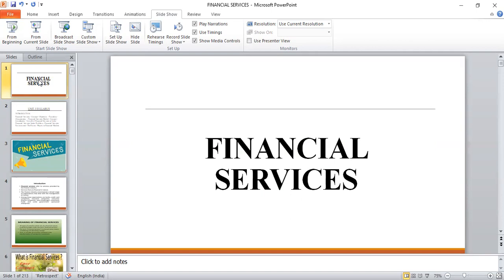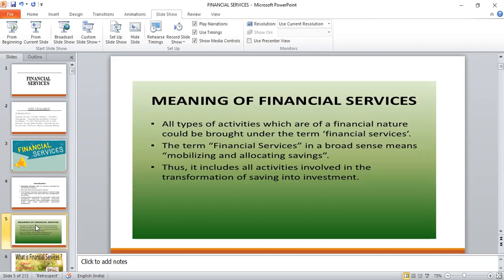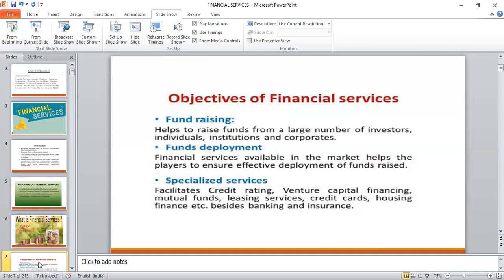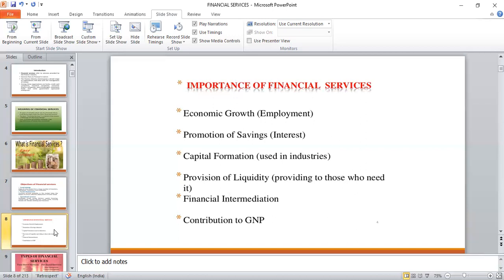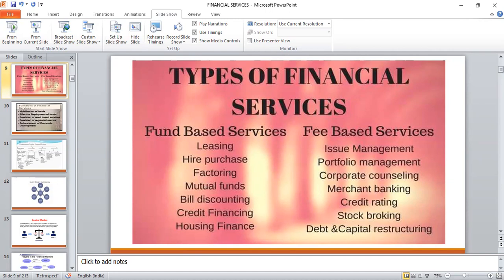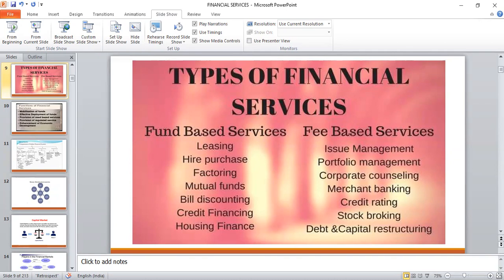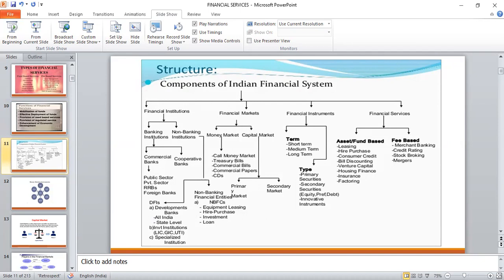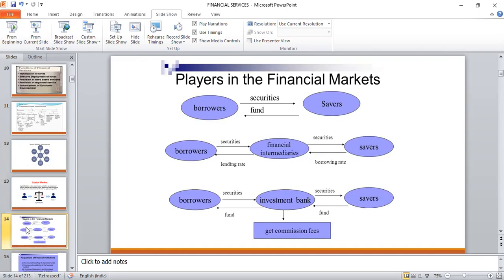FINANCIAL SERVICES PPT CLASS VIDEO